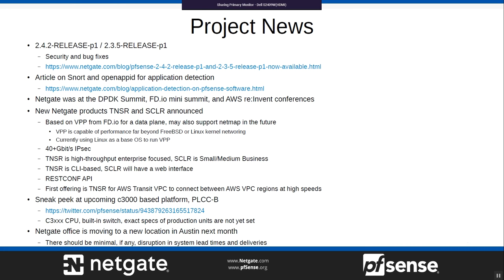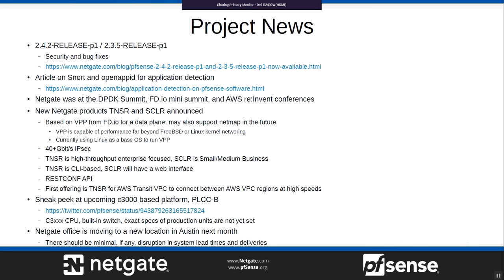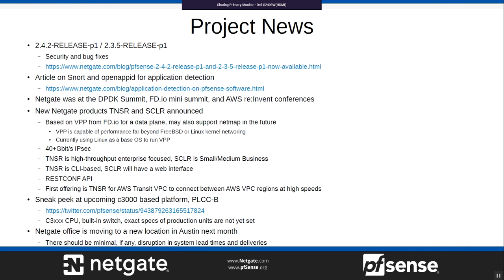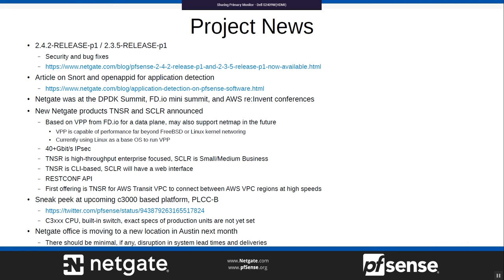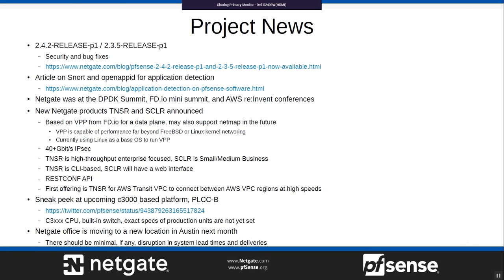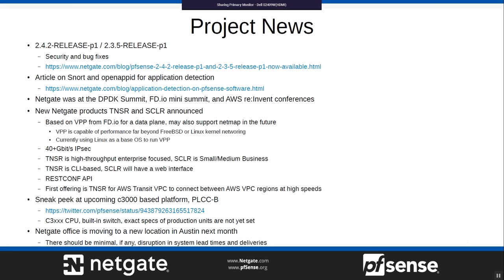Netgate Monthly Update - December 2017